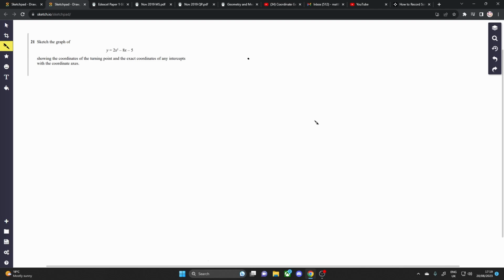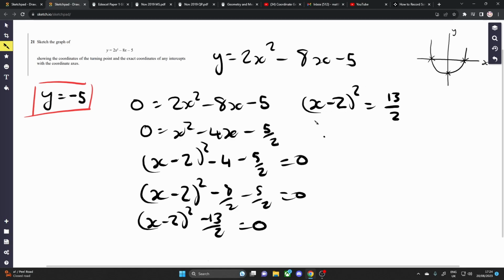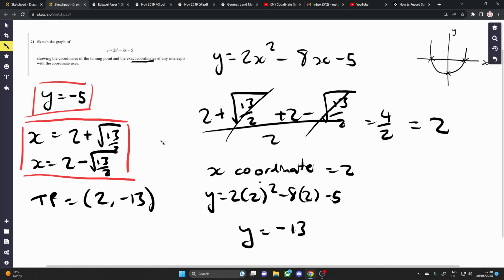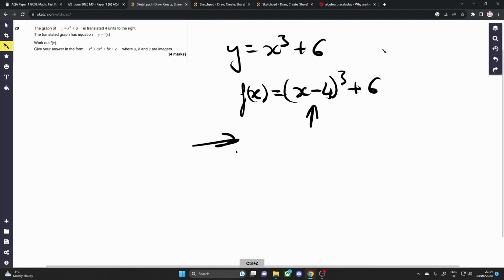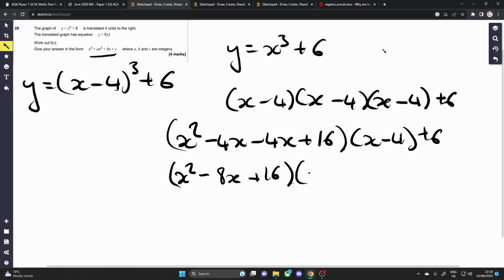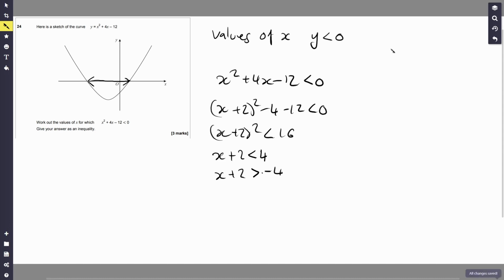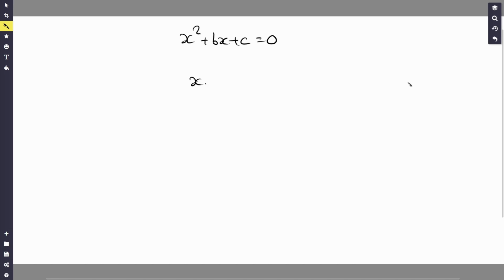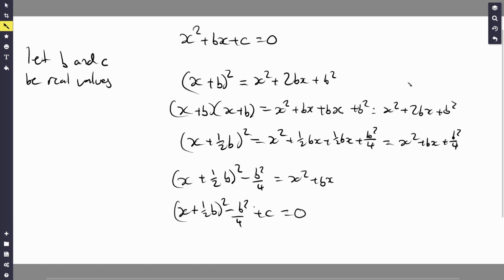STEP by STEP GCSE MATHS Co-ordinate Geometry and Translations - AQA EDEXCEL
Maths with Matthew EP1 - Enjoy the first episode with a laid-back but enthusiastic style.